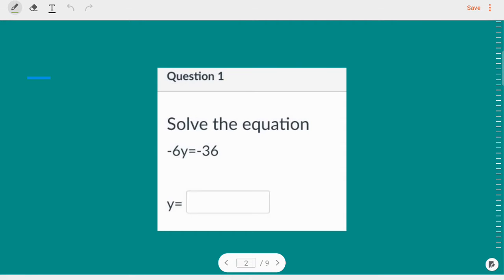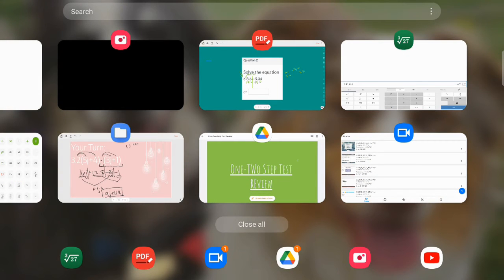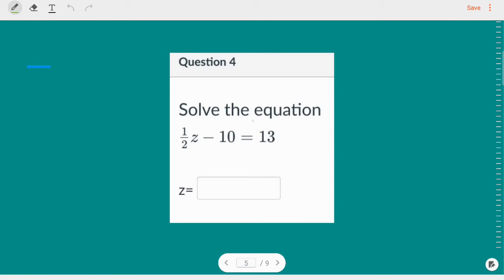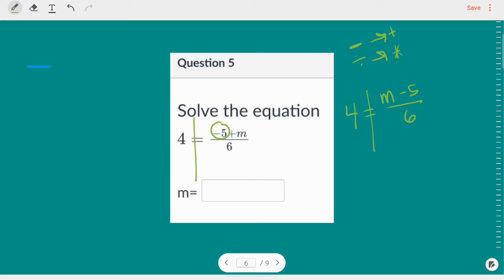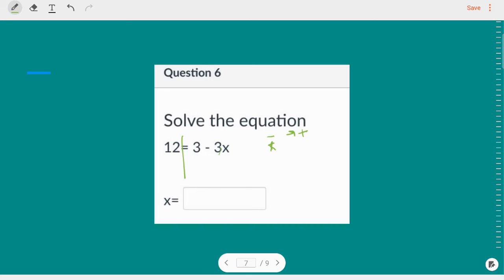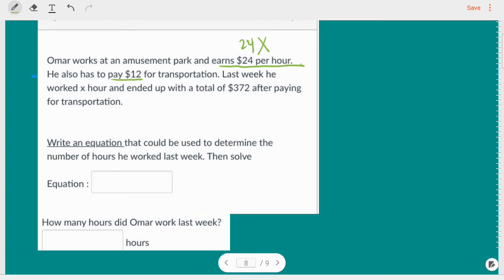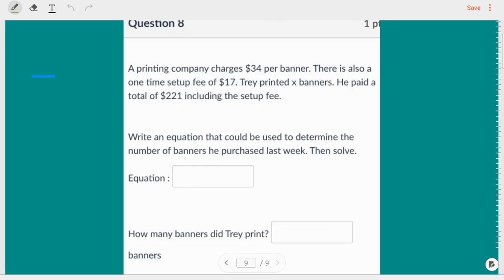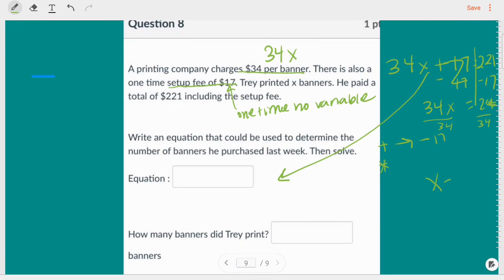One and Two Step Review Assignment